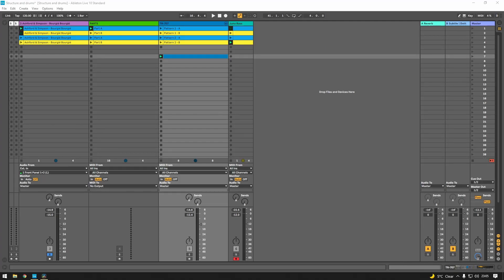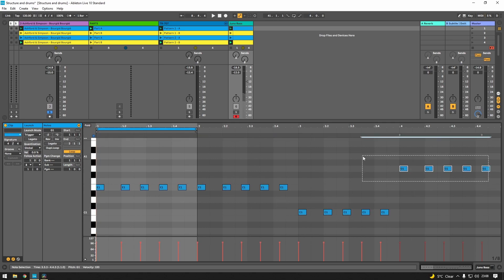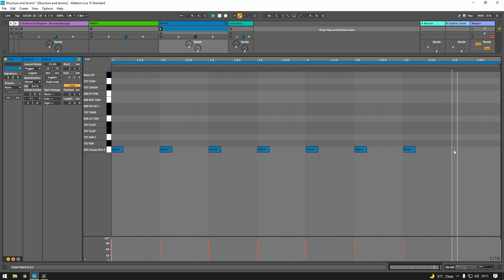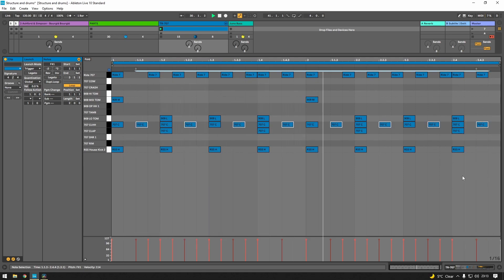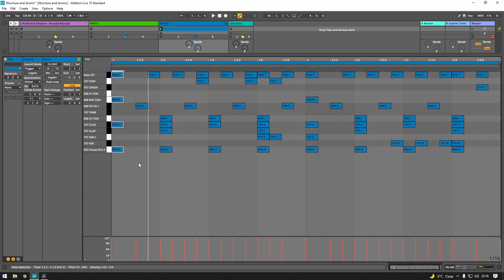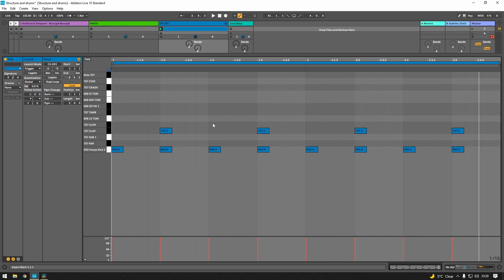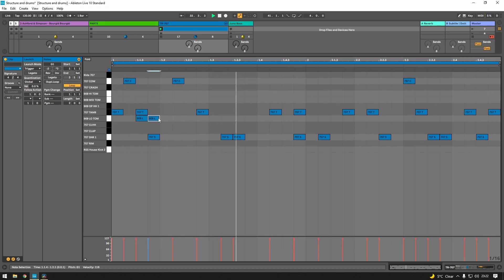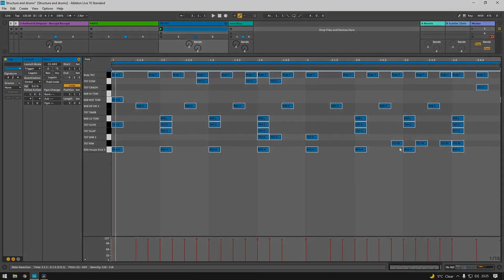Building a House Track - Episode 2:Drum Programming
A quick look at how to program house drum grooves based of some 70s disco loops..